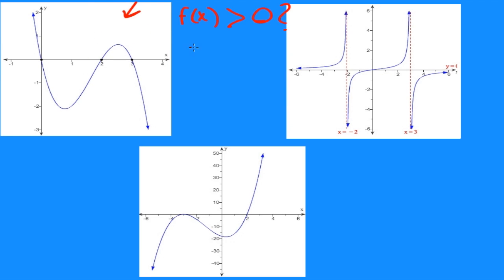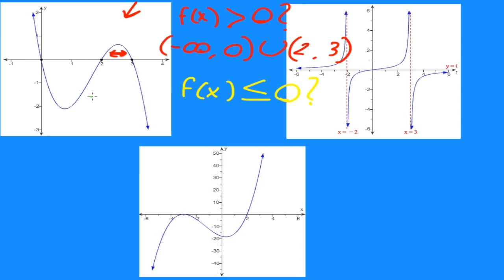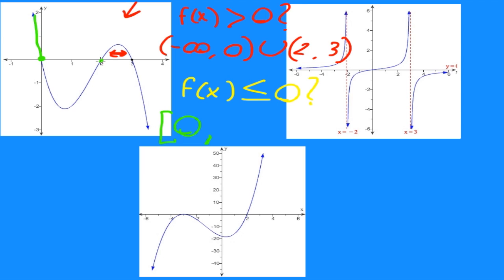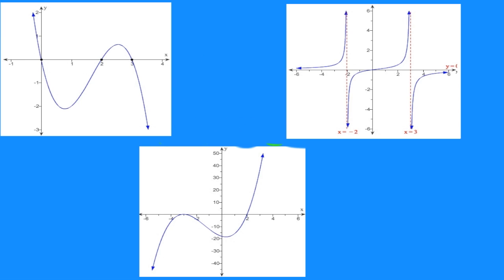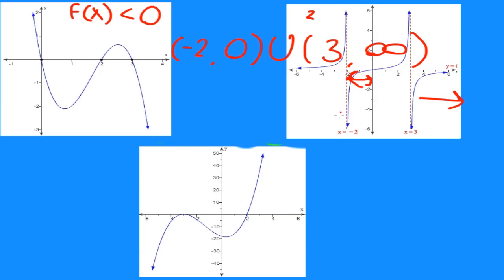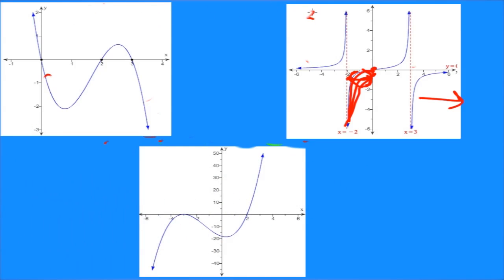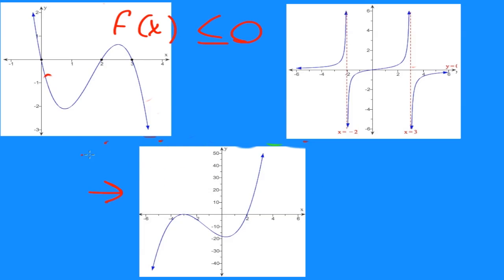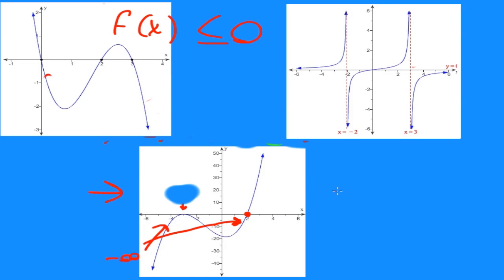Use the graph of the function to solve the inequality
It's a lot simpler than it sounds!